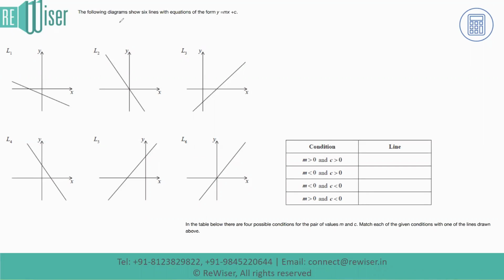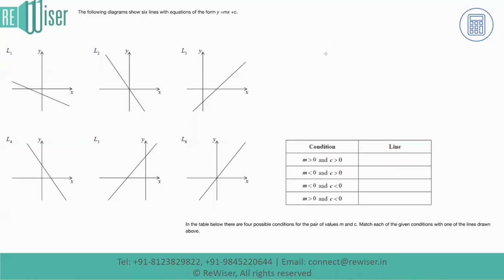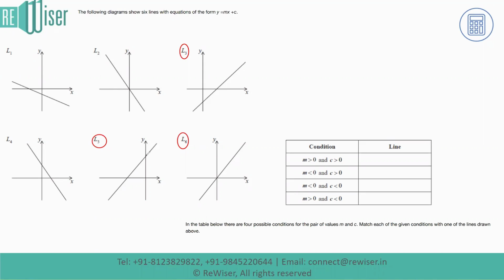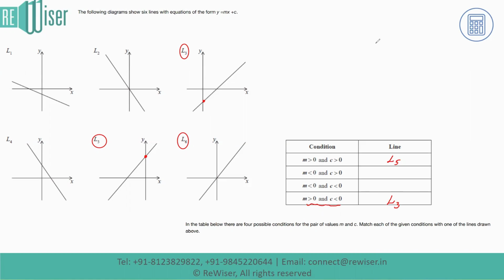[IB Maths SL AI]: Straight Lines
An IB Maths video explaining the concept of straight lines.